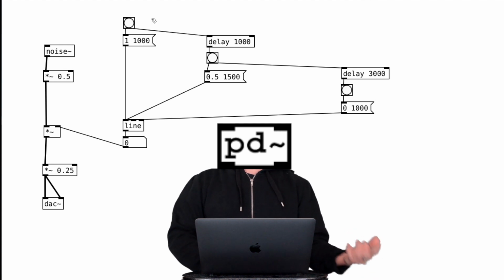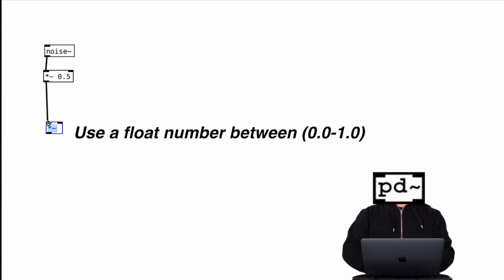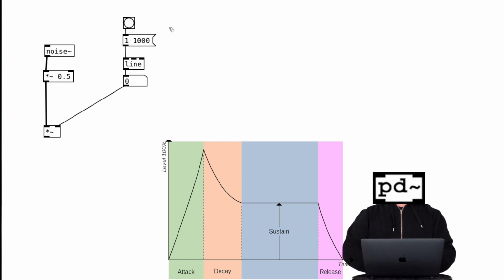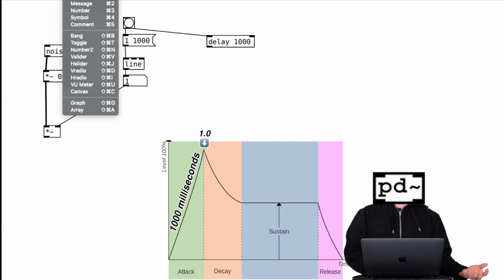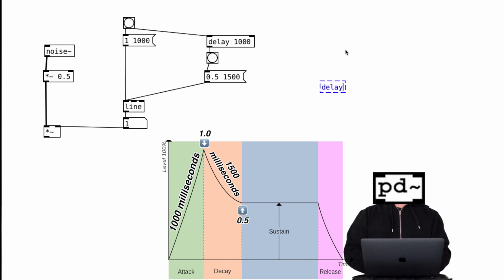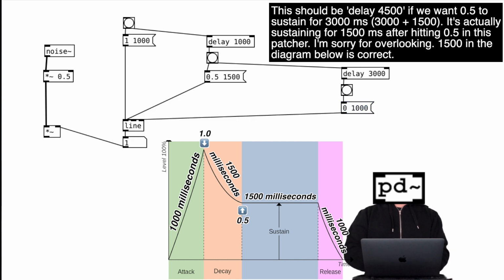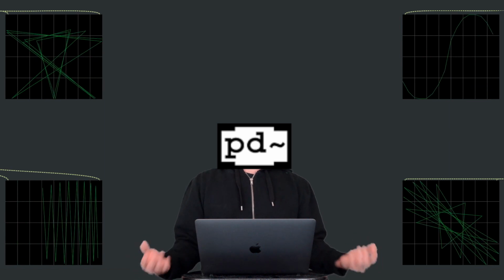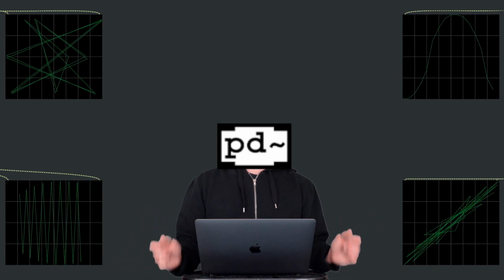ADSR Envelope (Pure Data Tutorial #4)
Let's use an ADSR envelope in Pure Data!

Credit: ADSR Diagram in the video is made by Produce Like a Pro.